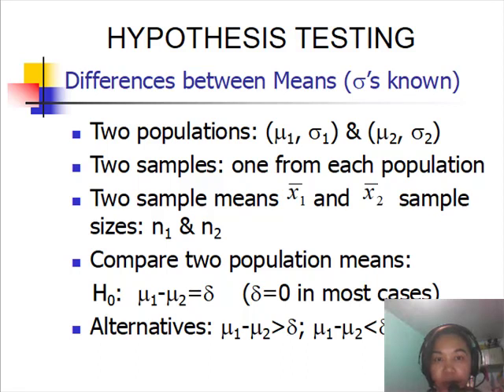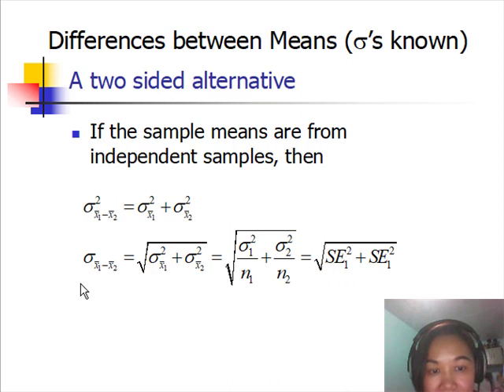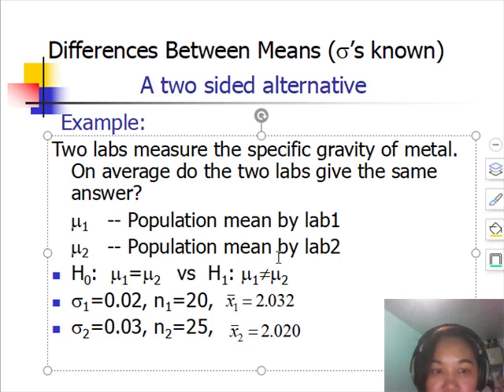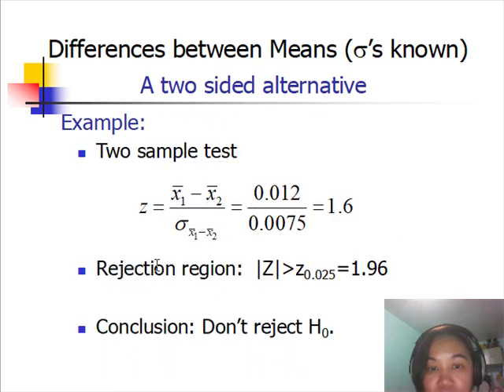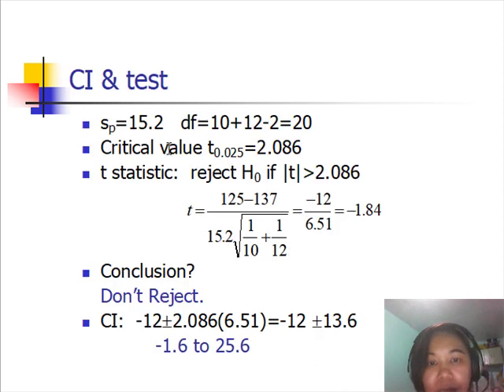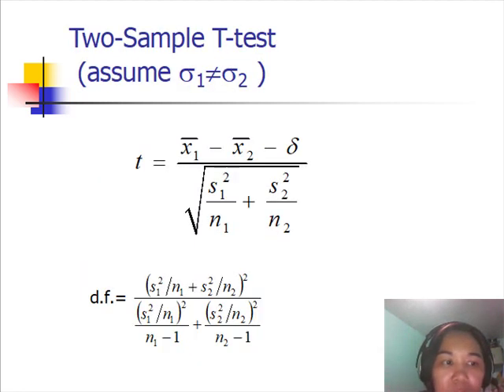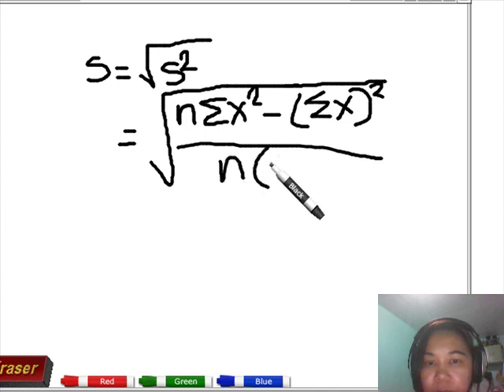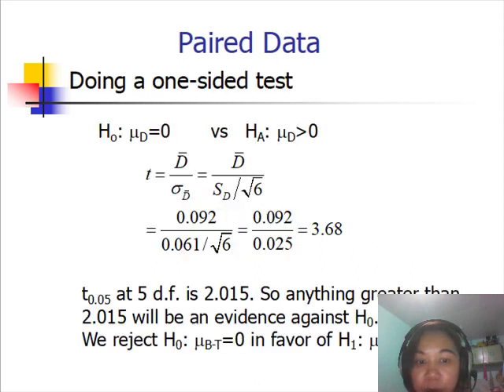Hypothesis Testing: Testing Equality of Two Means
This video lecture discusses the lesson on hypothesis testing on the equality of two means